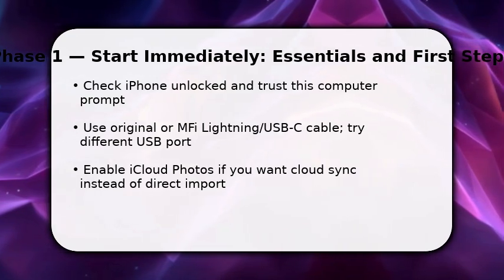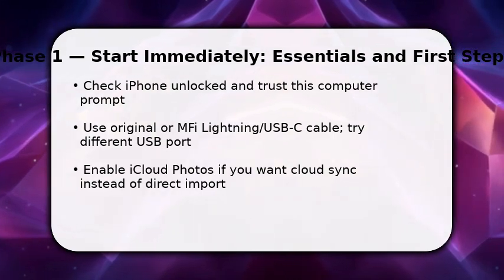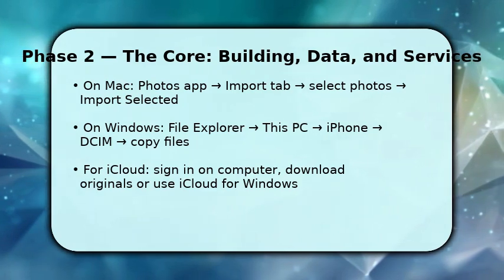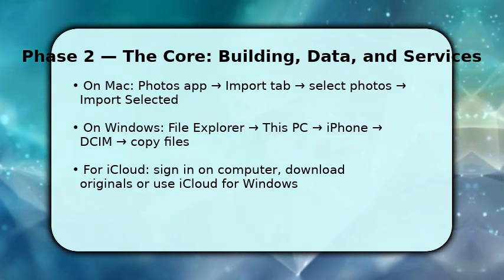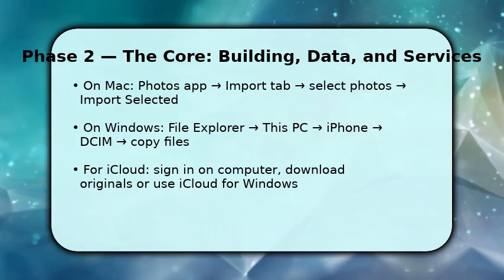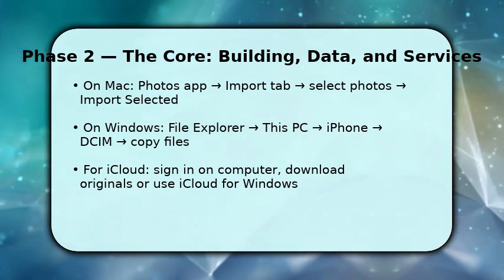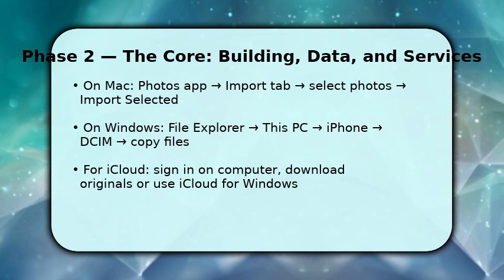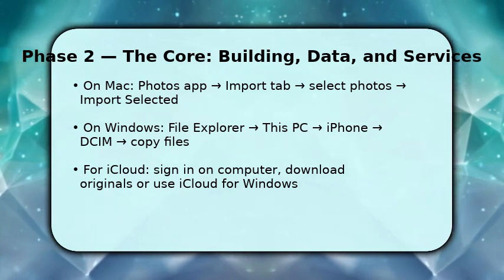How to Sync Iphone Photos to Computer - Step by Step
How to Sync Iphone Photos to Computer - Step by Step | 🔒 Surfshark VPN Deal — Stay private and secure. $1.99/mo + 3 Months Free ▸

Learn the step-by extricate process of syncing your iPhone photos to a computer with our detailed guide. From preparation on both devices, selecting transfer methods like iTunes or AirDrop, and troubleshooting common issues encountered during synchronization.

sync iPhone,